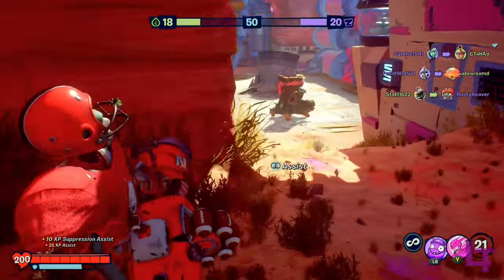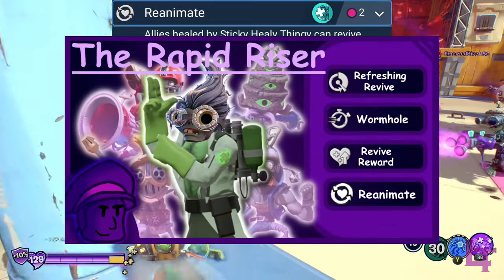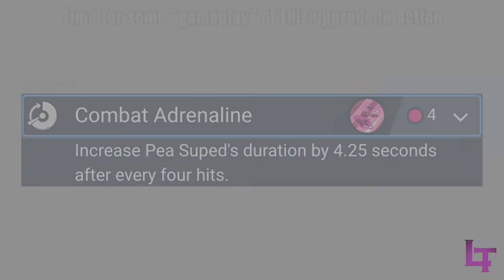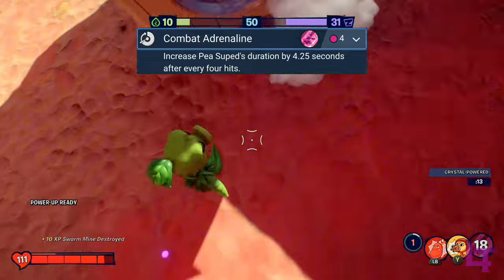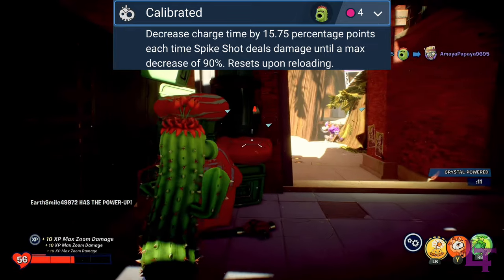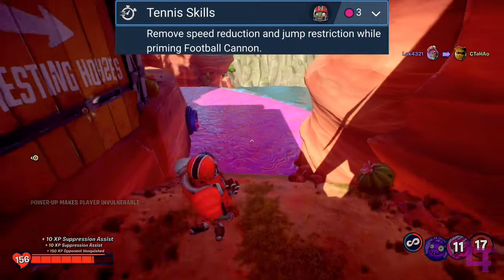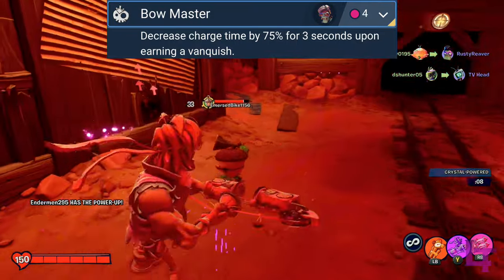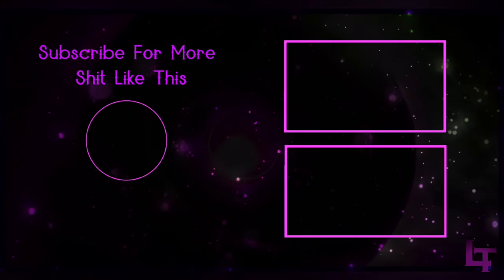Ranking the top 5 upgrades in plants vs zombies battle for neighborville